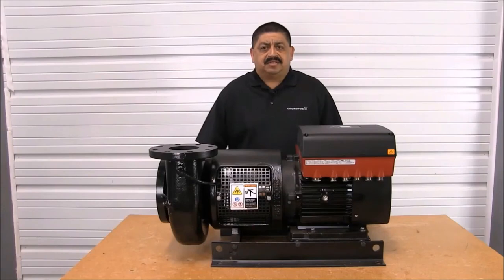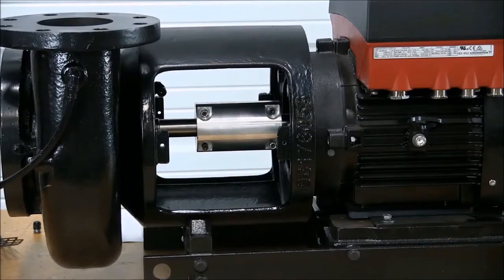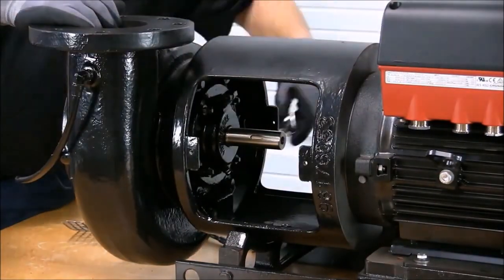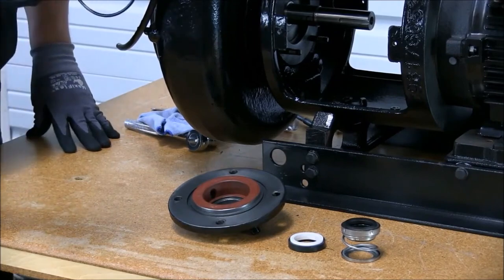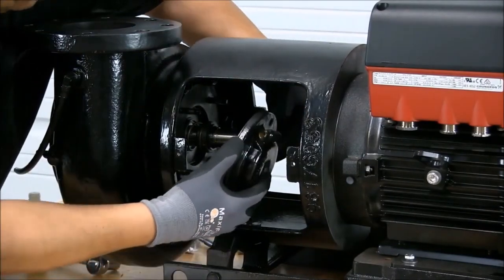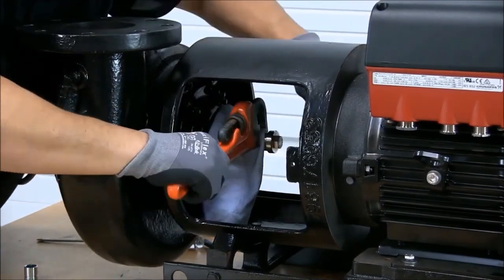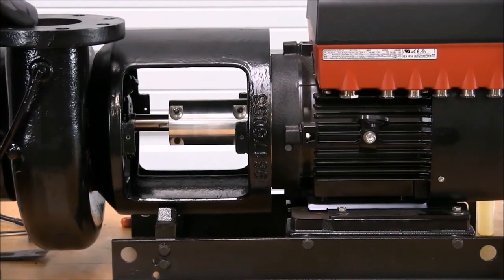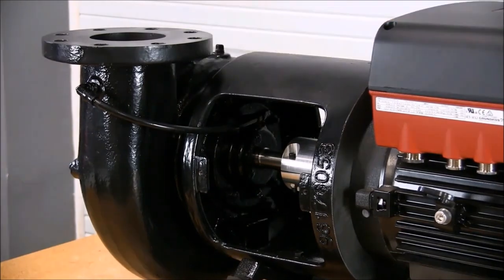How to Replace the Seal in Grundfos LCSE and LCS Pumps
This video demonstrates how to properly change the seal and LCS/LCSE on a Grundfos centrifugal pump.

Safety First!
• Before you begin, ensure you are familiar with and follow your company's lockout/tagout procedures.
• Wear appropriate personal protective equipment (PPE) as required.

Tools and Materials:
• Grundfos LCS or LCSE pump (complete with base plate and motor)
• Replacement seal kit
• Flathead screwdriver
• Pry bar

Steps:
1. Lock Out and Drain:
• Lock out power to the unit.
• Close the suction and discharge valves.
• Drain the pump by removing the plug at the lowest point.

2. Disassemble the Pump:
• Remove the coupling guards for access.
• Disconnect the recirculation line (standard on LCS/LCSE pumps).
• Use a flathead screwdriver to separate the coupling halves.
• Remove the key, washer, and bolt holding washer to the pump shaft.
• Remove the four bolts holding the seal cap in place.
• Use a screwdriver to remove the seal head and O-ring from the seal cap.
• Clean all sealing surfaces, including the O-ring groove, COC area, and shaft.

3. Install the New Seal:
• Install the new O-ring from the Grundfos seal kit.
• Install the seal seat (avoid touching sealing surfaces).
• Lubricate the rubber bellow for easier installation.
• Install the seal head with hardware (spring and washer first), carbon facing the motor (avoid touching the carbon).
• Carefully install the seal cap (avoid tapping the ceramic on the shaft).
• Tighten the bolts to the required specifications.

4. Reassemble the Pump:
• Install the bolt washer and key.
• Use a pry bar to lift the shaft and set it on the pump.
• Align the motor and pump keyways for easy reinstallation.
• Install the coupling bolts in a crisscross pattern and tighten them using the same pattern.
• Ensure the pump turns freely by hand.
• Reinstall the recirculation line.

5. Prime the Pump:
• Reinstall the drain plug.
• Open the suction valve and begin priming the pump.
• Loosen the plug at the highest point of the pump to release trapped air.
• Simultaneously, turn the coupling clockwise to remove air from the impeller.
• Re-tighten the plug once all air is released.

6. Final Checks and Operation:
•   Ensure the pump is completely primed and free of air leaks.
• Reinstall the coupling guards.
• The pump is now ready for operation.

About LCS and LCSE end suction pumps:
LCS, LCSE are a axially split coupled, base mounted centrifugal end suction pumps, which requires no alignment or grouting. Learn more about LCS and LCSE pumps